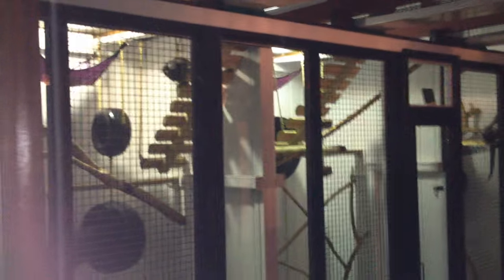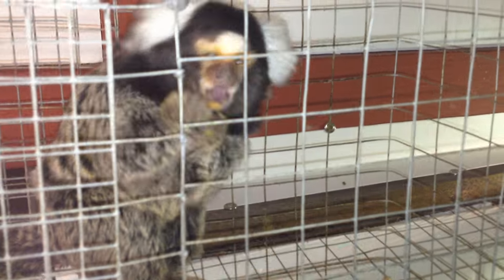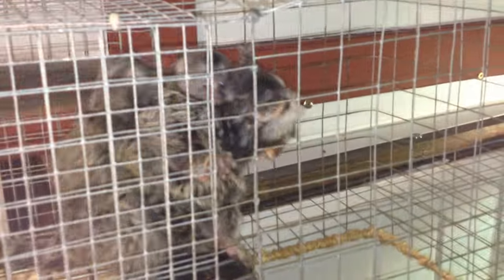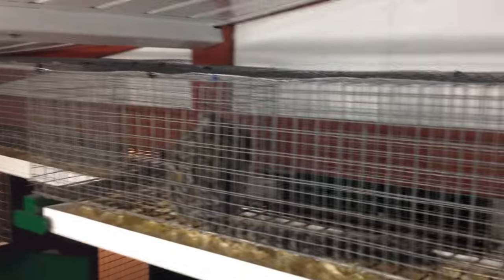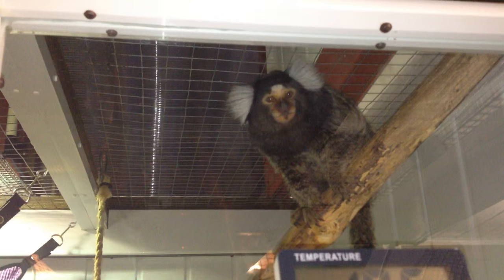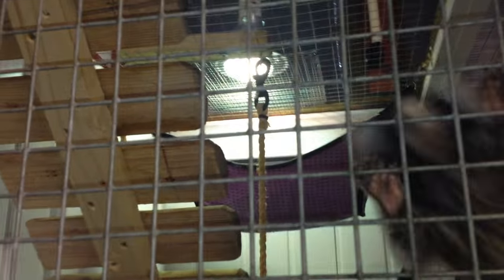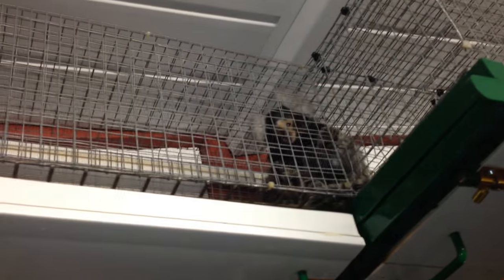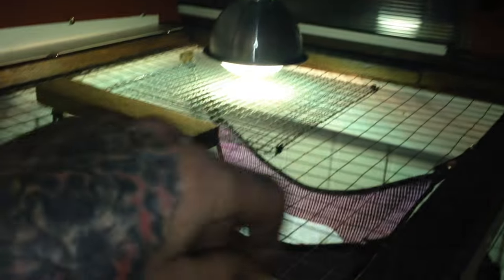my marmoset troop getting bigger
now its winter marmosets kept inside with uva uvb bulbs cannot let them out this time of the year its to cold hopefully springs on its way  so i can let them out i will feel much better